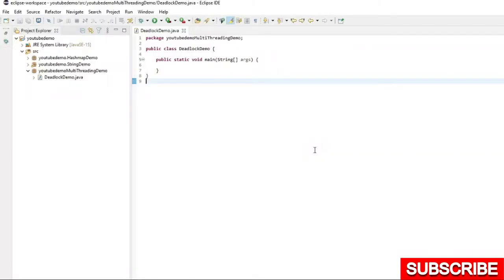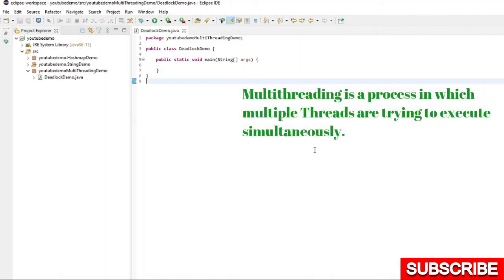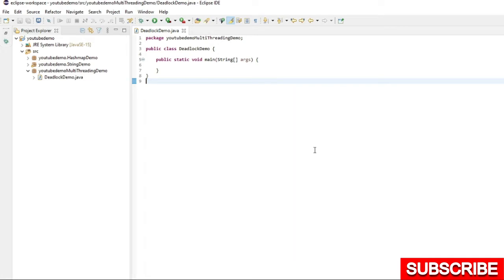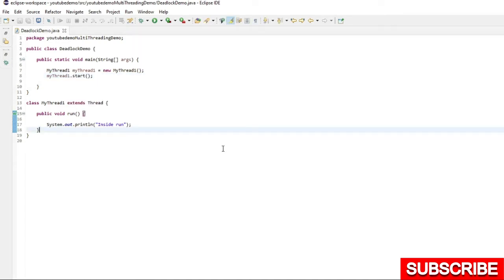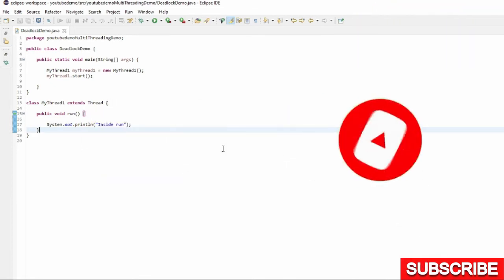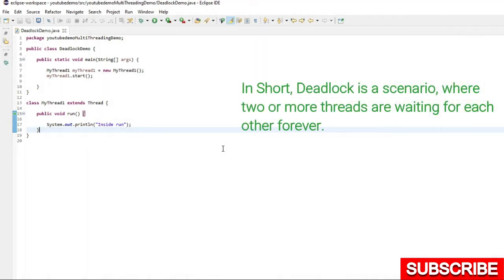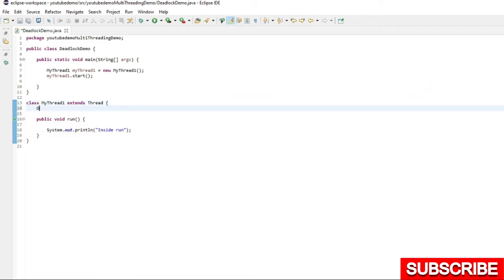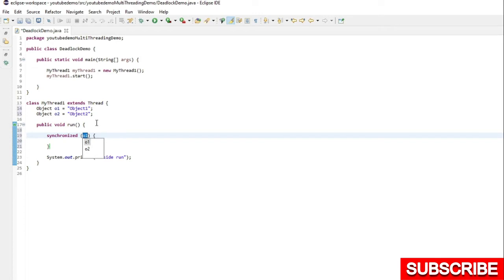MultiThreading in java | Deadlock in java | What is Deadlock ? How to detect deadlock ?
In this video, I explained what is multi-threading in java ?
What are the ways to create Thread.

I have explained in details with example the deadlock scenario in multithreading environment.

This video gives you a deep knowledge about Multi-threading and in which scenario deadlock can happen in multi-threaded environment.

In this video, I have also explained about synchronized keyword in java and how to lock a object in java.

This is also one of the favorite question of interviewer. so, make your hand dirty and practice various question for this topic.